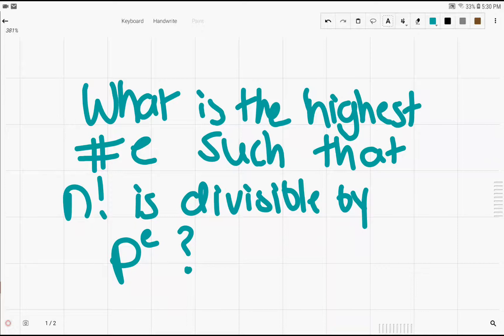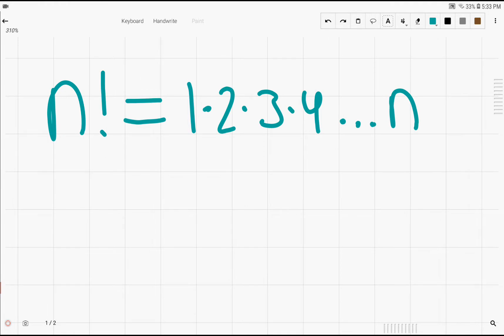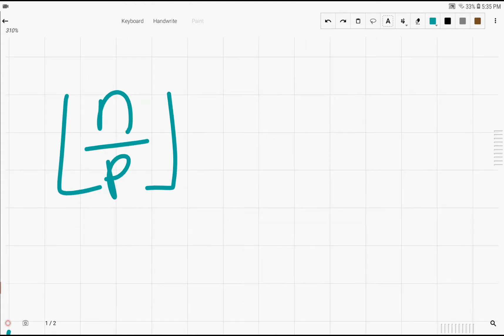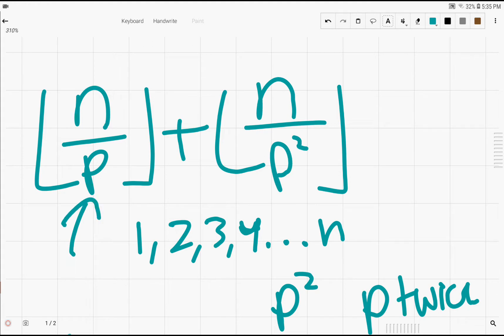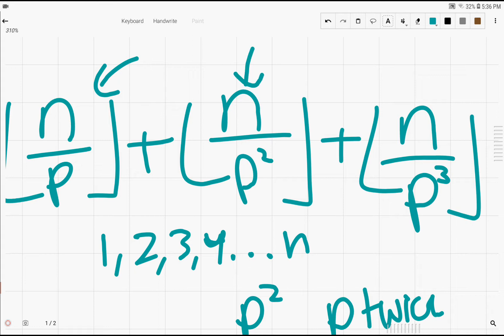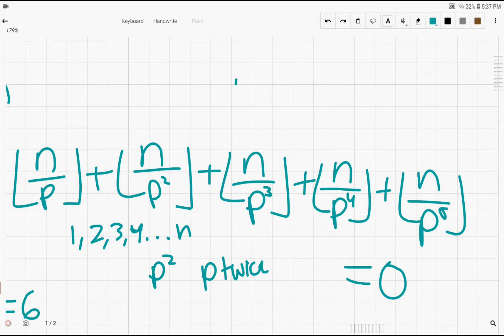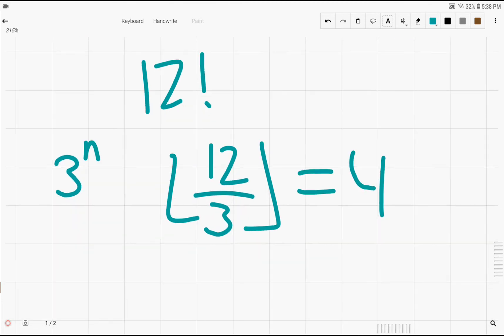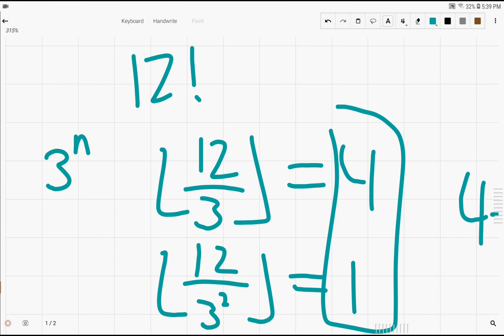What is the Highest Power of a Prime that Divides a Factorial?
In this video I will derive the formula for the highest power of a prime that divides a factorial and I will go over an example. Enjoy!